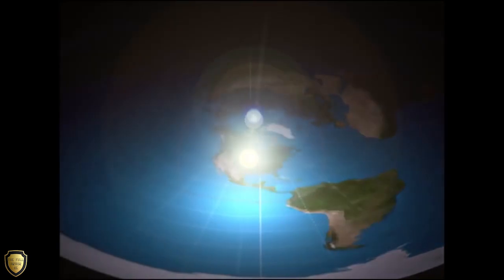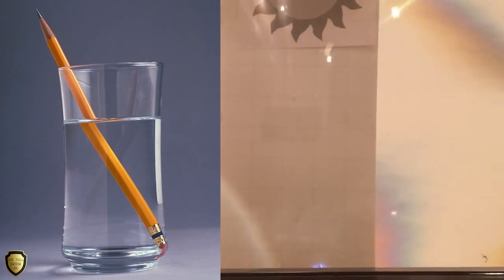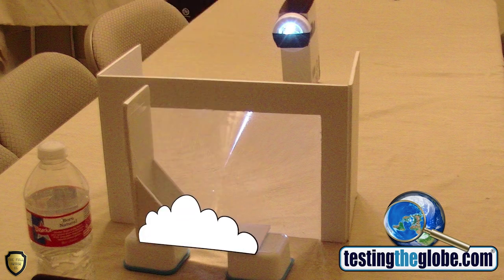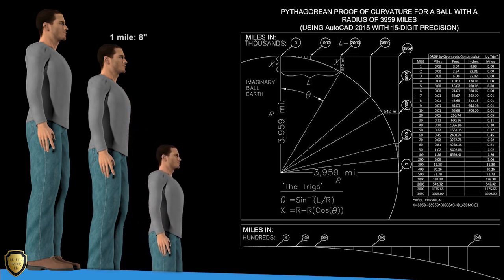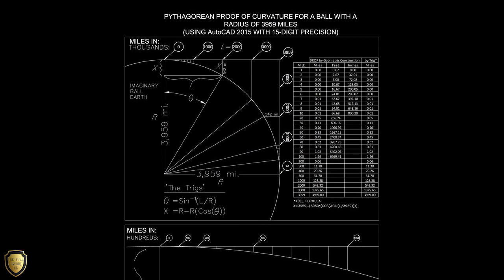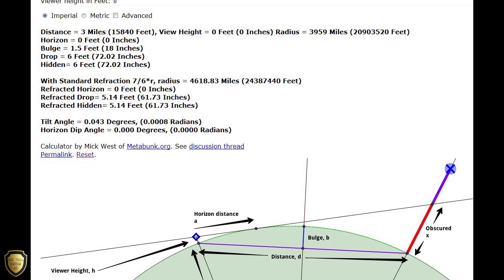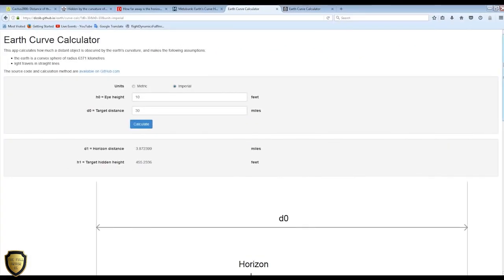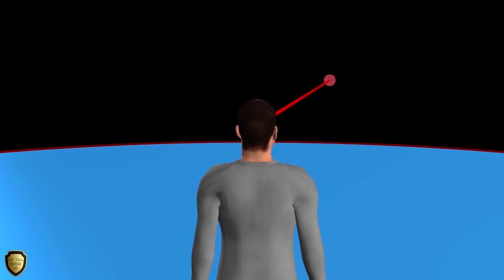\\Legends Of Flat Earth// SKIBA TRIPLE PLAY ♛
( T | H | E | F | U | L | L | A | R | M | O | R | O | G )

2017 IS THE YEAR of TRUTH

I Started waking up one day. Now I try to wake others as we are all on an ever evolving journey. People can take advantage if you let them.

Trust your senses, and let LOVE rule your heart.

IRON REALM PRESENTS FLAT EARTH FRIDAY’s  FRINGE-CAST LIVE @ 10:00 GMT